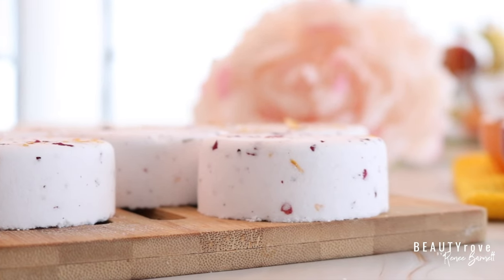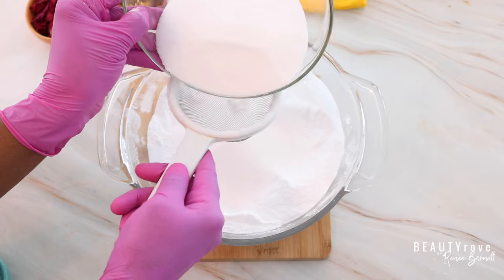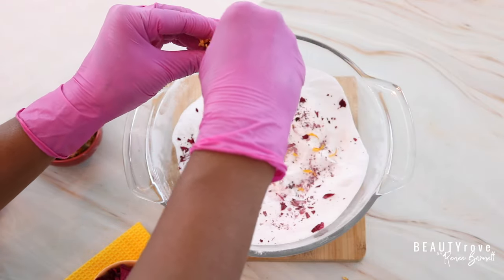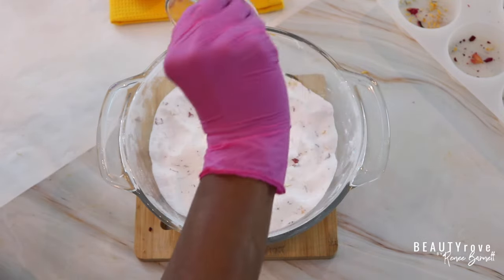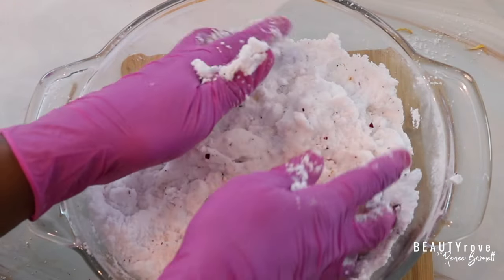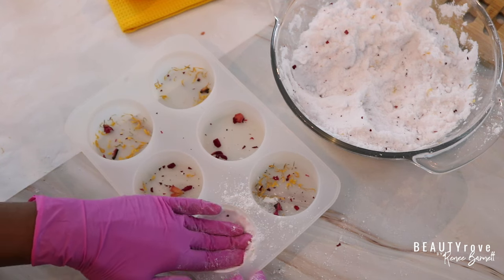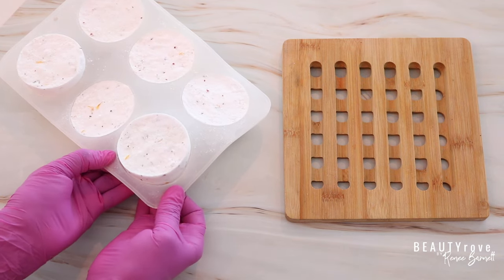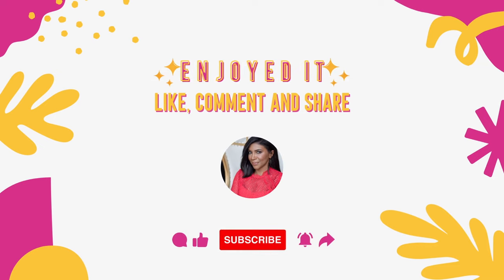How to Make the ULTIMATE SHOWER STEAMER [ EASY AT HOME SPA TIME DIY]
This is the absolute best way to create a quick at home spa experience. These shower steamers are my favorite 💕

PRODUCTS
Sodium Bicarb
Citric Acid
Cream of Tartar

Shower Drain Protector
Shower Steamer Holder
Measuring Cups
Glass Bowls
Finger Bowls
Soap Molds